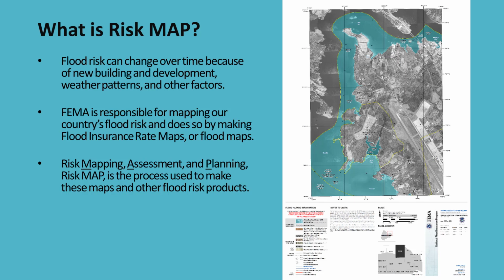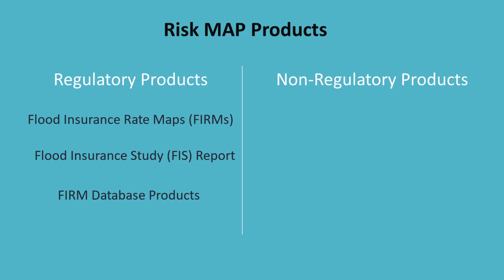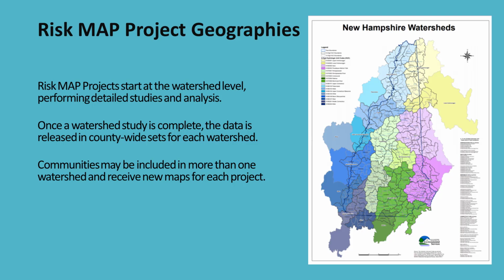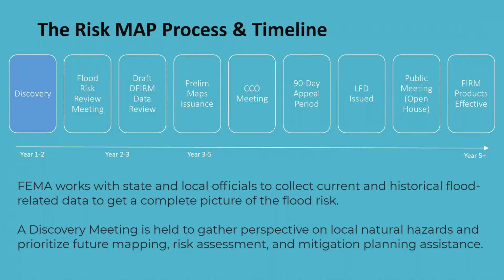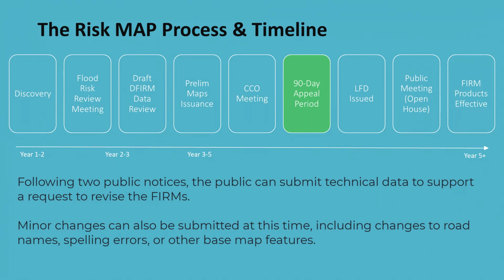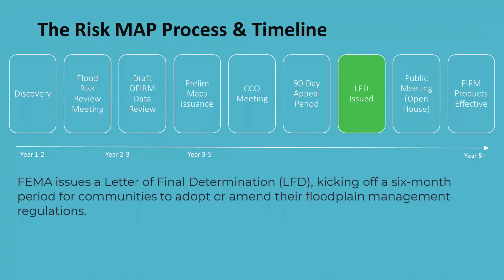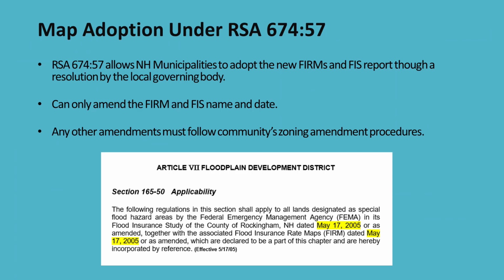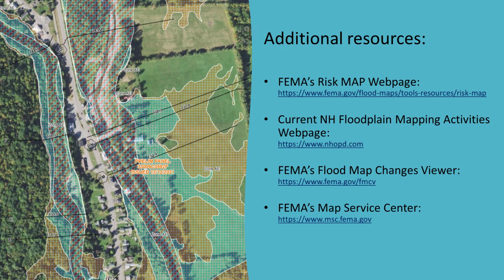FEMA’s Risk MAP Program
This training video, developed for New Hampshire municipal officials, provides an overview of FEMA’s Risk MAP Program.